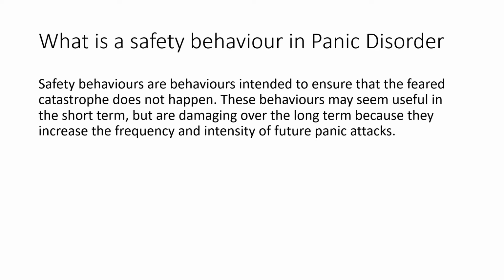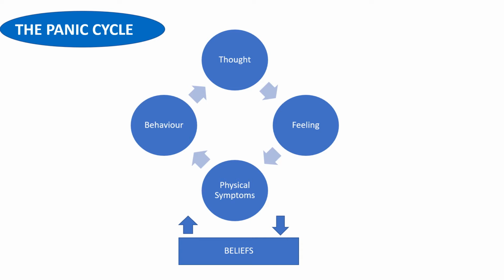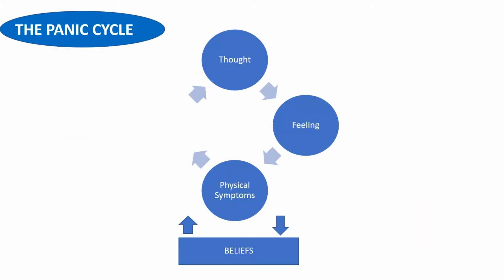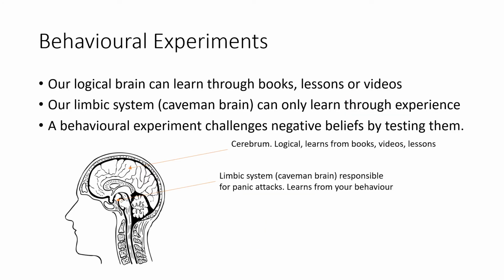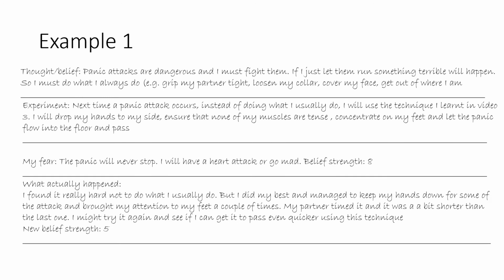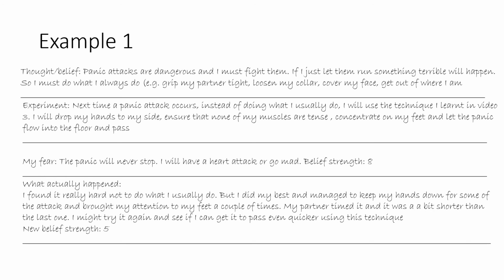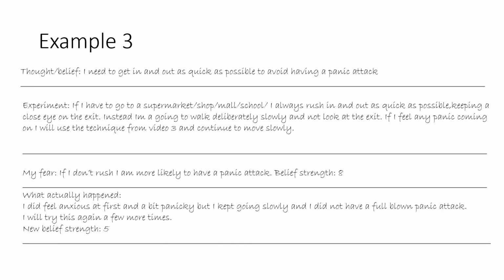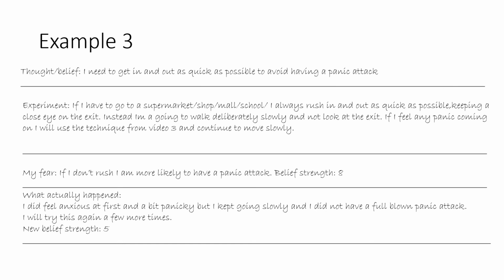Video 5 The role of safety behaviours in panic attacks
In this fifth in the series of videos on how to reduce or eliminate panic attacks we learn how safety behaviours make panic disorder worse and how to reduce them.